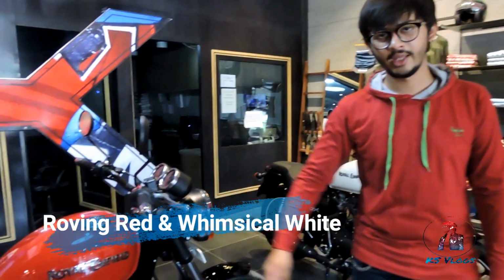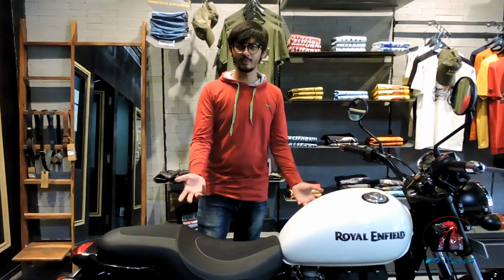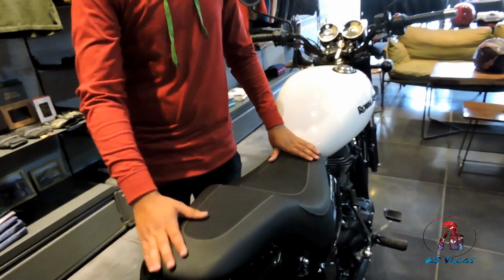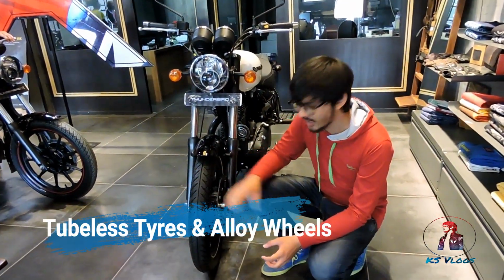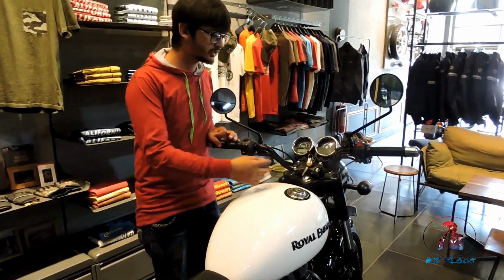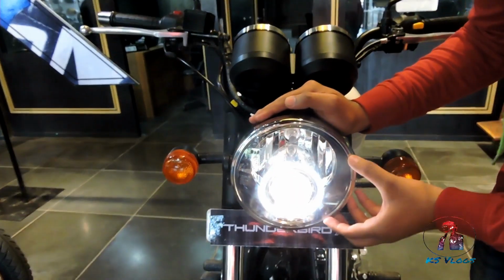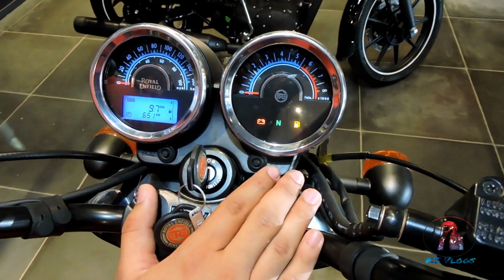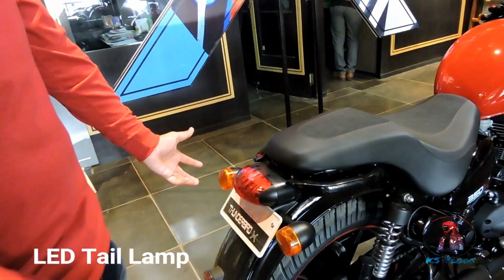Royal Enfield Thunderbird 350x Walkaround Review | New Features | KS Vlogs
Here's My Detailed Walkaround Review of the Royal Enfield Thunderbird 350X
I tell you what all new this bike has on offer.
I list out all the new features.
I also share the relevant specs like power, torque, ground clearance, etc.
I share the launch price.

MOTO G5S PLUS

NIKON P600

I am a Motovlogger/Lifestyle vlogger from india/I Ride Pulsar RS200.